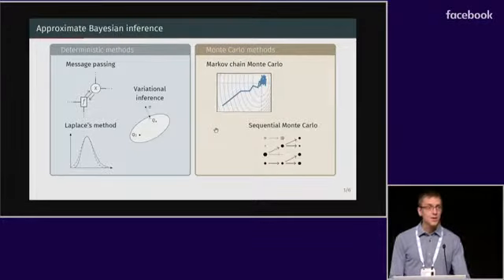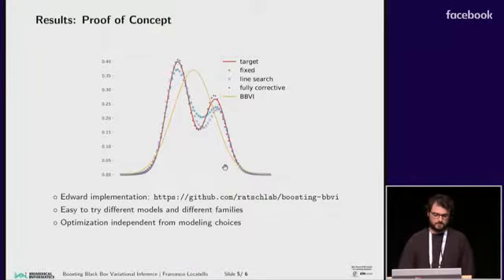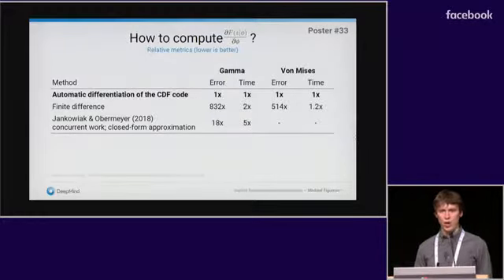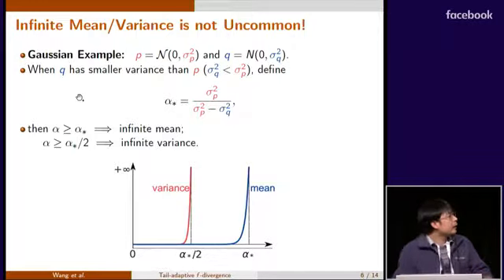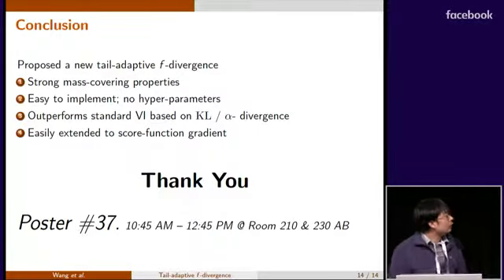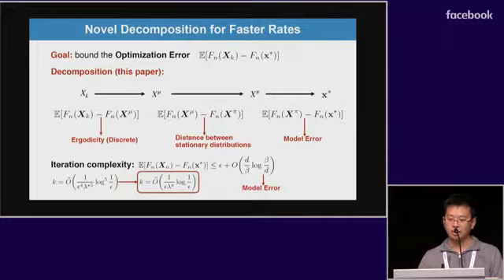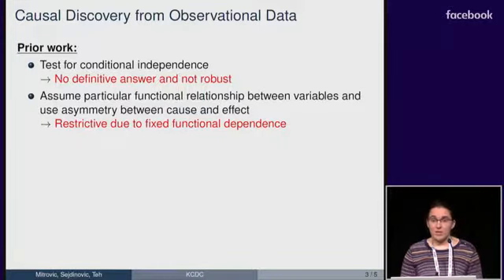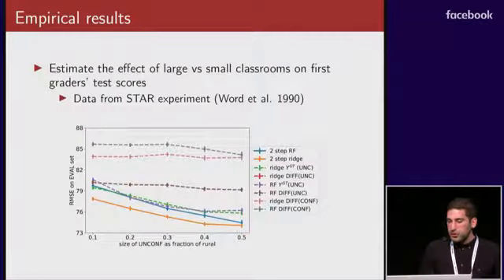NeurIPS 2018 Paper Presentations 210102029906862